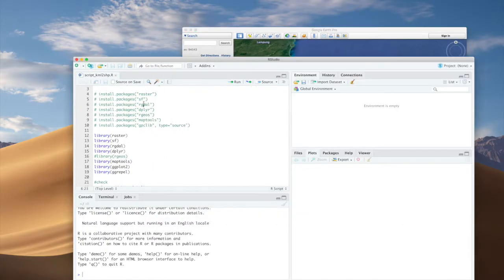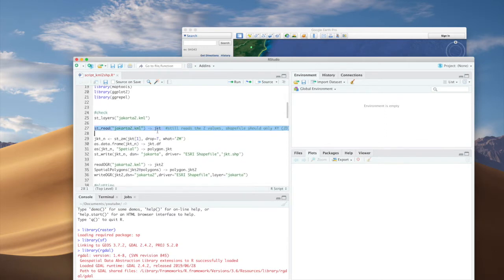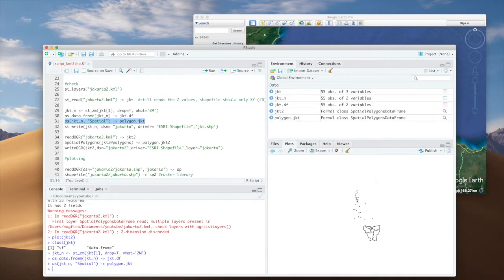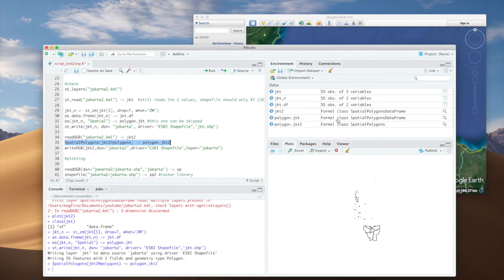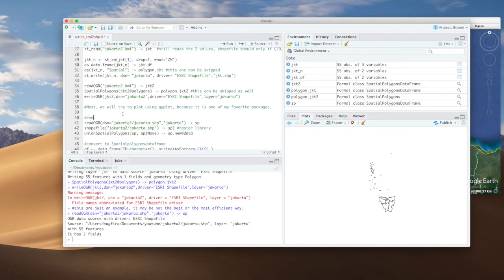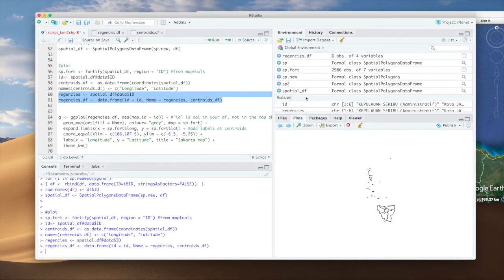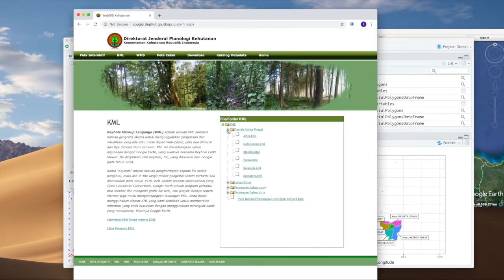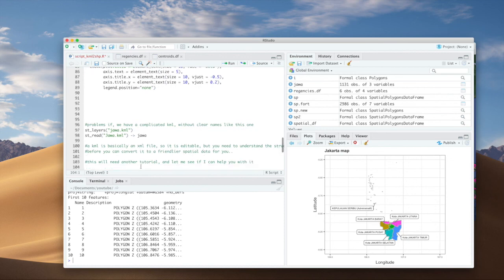Rstudio: GIS, Converting kml file to ESRI shapefile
The video talks about how to read and save kml file using sf and rgdal libraries, and plot it by ggplot2 library in rstudio
Description:
link for the script: